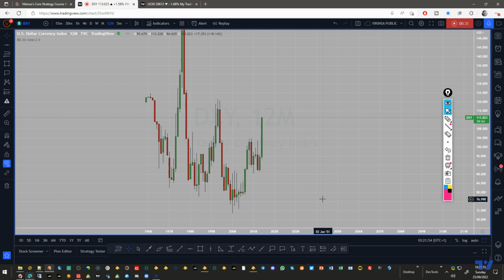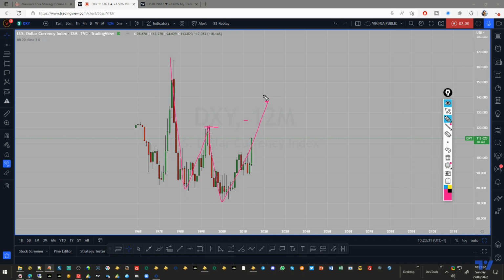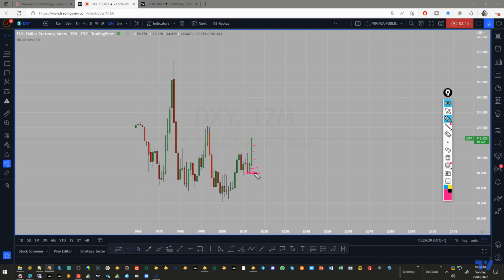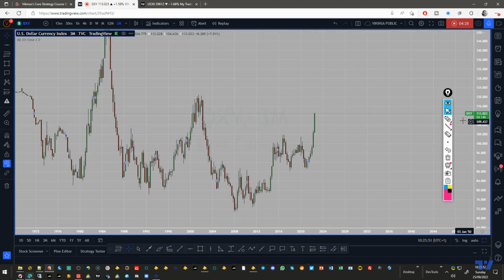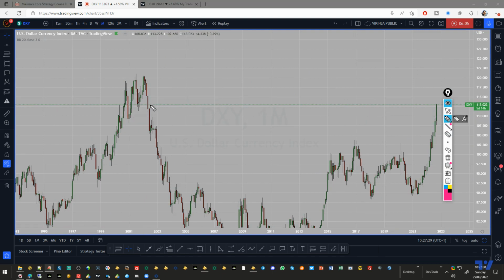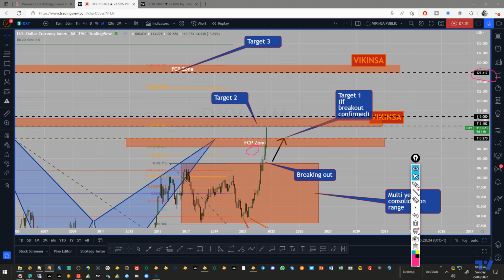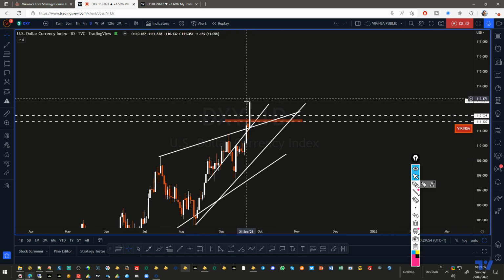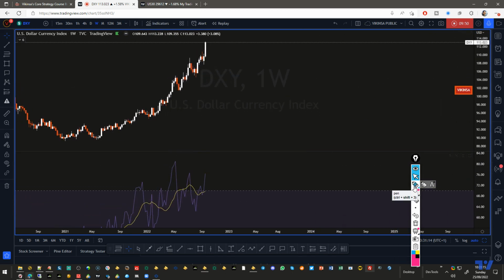Weekly DXY Dollar Analysis || Next Target?? || Forex Analysis || Sep 25, 2022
Traders and Investors,

Dollar has been on a run again and it is moving towards our multi year target of 113 which we predicted nearly 2 years ago. Although it completed a W pattern and was inside an FCP zone, it did not have a substantial correction. On smaller time frames, it showed a little retaracement but that was not enough. The strength in dollar is taking it to our next multi year target of 113 zone. This zone again will have potential to push the price down or at least sow it a bit. After that we will have 116 as a new intermediate resistance followed by 127 zone.

In this DXY (Dollar) technical analysis we will study few scenarios which can help in understanding what is about to come next few days/weeks.

Please support this analysis by liking and sharing. 👍🙂

Rules:
1. Never trade too much
2. Never trade without a confirmation
3. Never rely on signals, do your own analysis and research too

-Vik